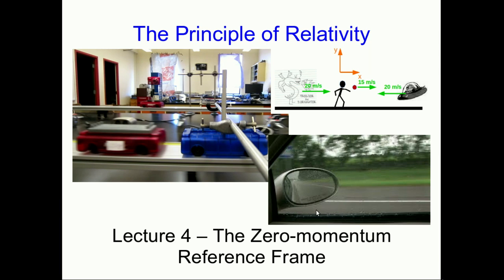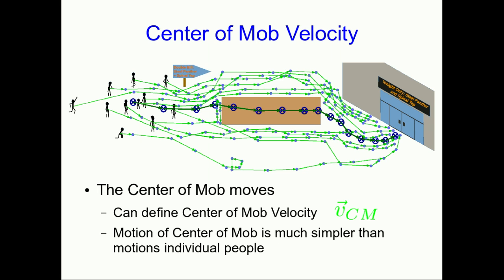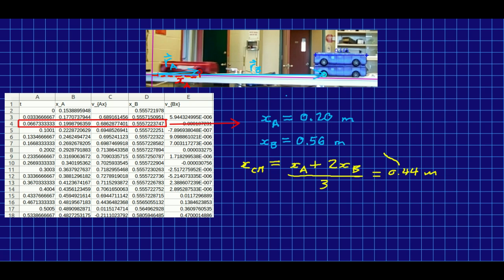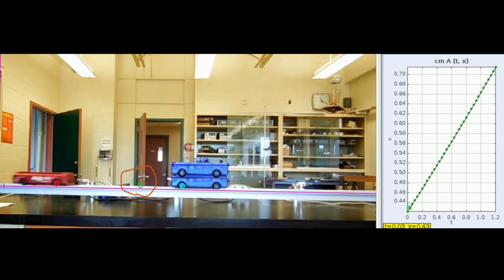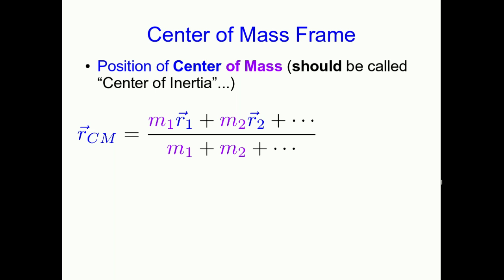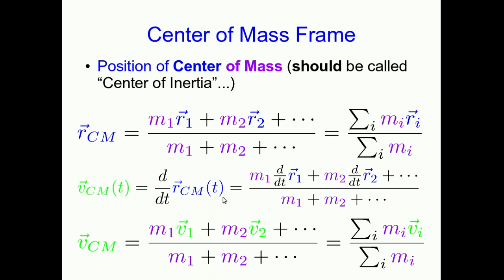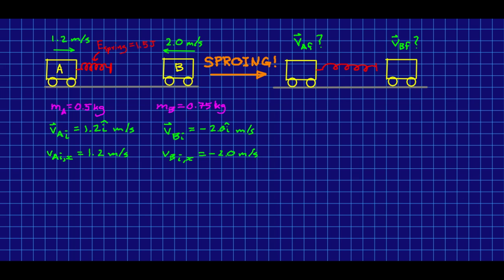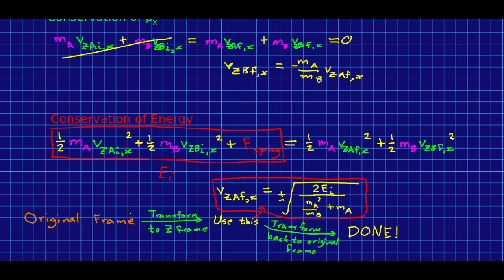CBU PHYS 1104 - Principle of Relativity Lecture 4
We use our new-found powers of transforming from one reference frame to another to discover a frame that often makes looking at situations much simpler - the zero-momentum reference frame.